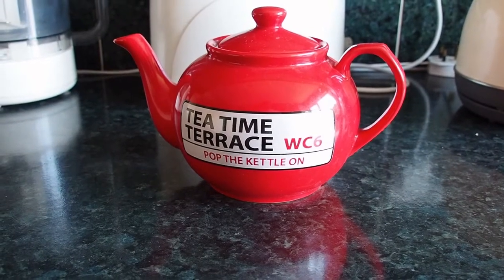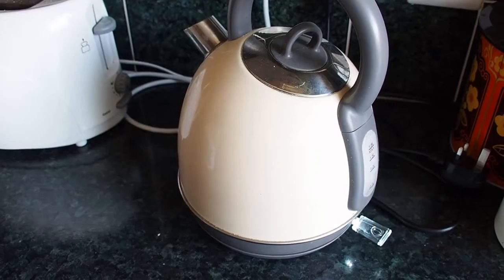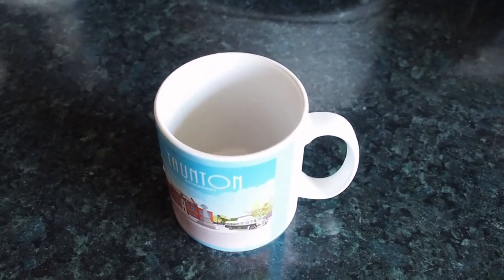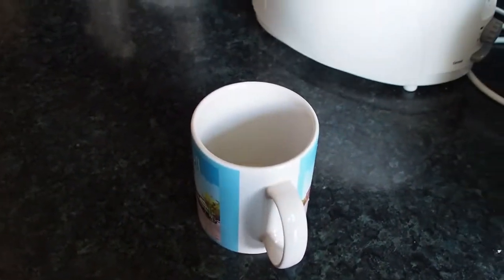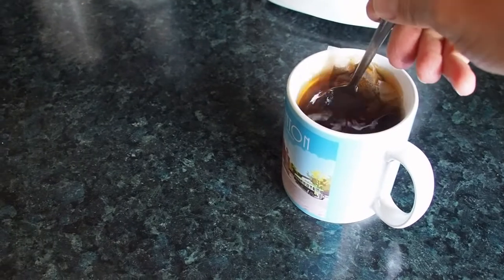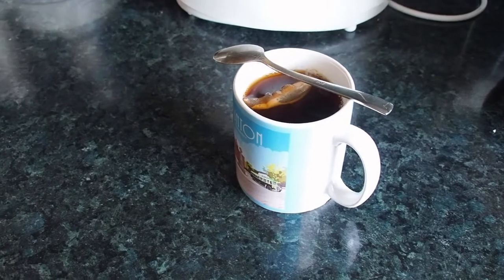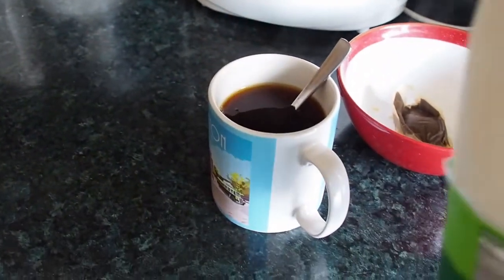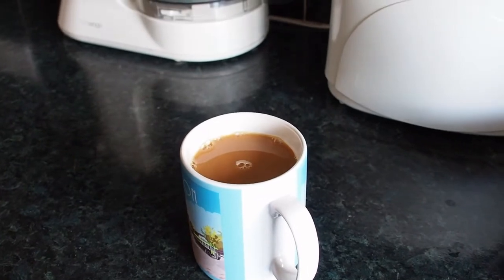The Perfect Cup Of Tea made by an Englishman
Ever been to a cafe, ordered a tea and been sorely disappointed?  I feel for you.  This video will hopefully teach you how to make the 'perfect' cuppa.  As a nation that is famous for drinking tea (UK) we do regularly let ourselves down.  I wouldn't go to France and expect a dodgy baguette, go to Italy and receive a plate of 'alphabetti spaghetti' or even arrive in India to be greeted by a meal of supermarket curry sauce.  Yes yes I know that loose leaf tea would be preferable but this is about making the perfect cup day to day - in the office, between meetings when working from home etc etc.  Let's do our country proud and make tea properly!